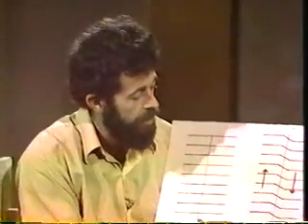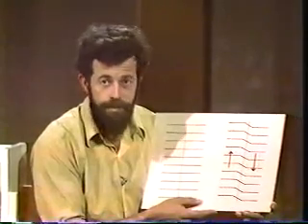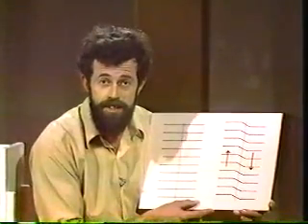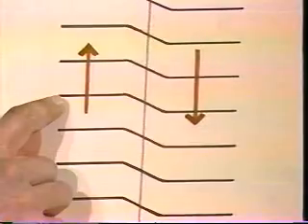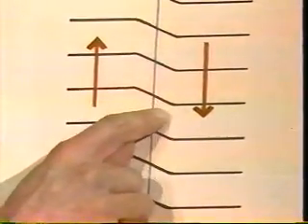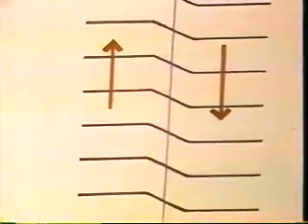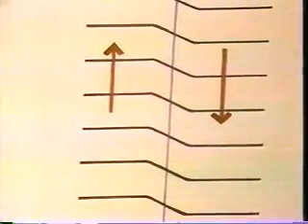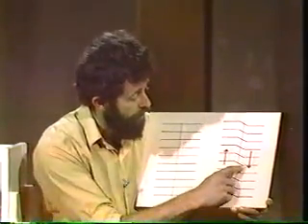Deformation of the Crust - Lesson 10 - Part 4 of 6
Part 4 Deformation of the crust 10-Part4
•San Andreas Fault description and identification continued

•Dr John Crowell University of California describing fault San Andreas Fault

•Dr John Crowell University of California describing fault zone -- fossil screed

•Rock reaching its plastic limit of San Andreas fault

•Laboratory of rock reaching its elastic and plastic phase

•Heating / breaking of foreshocks of rocks prior to an earthquake